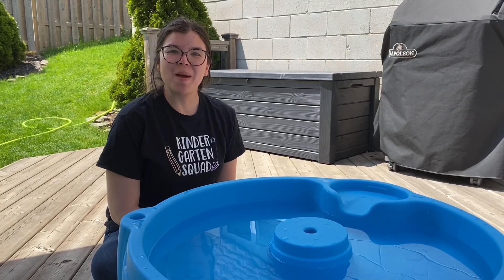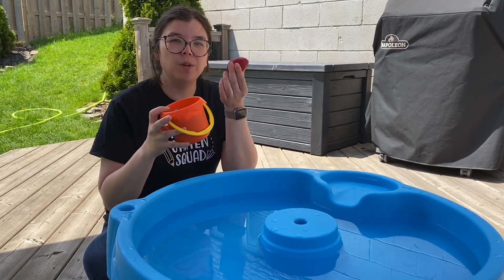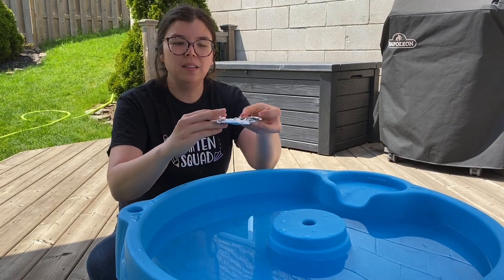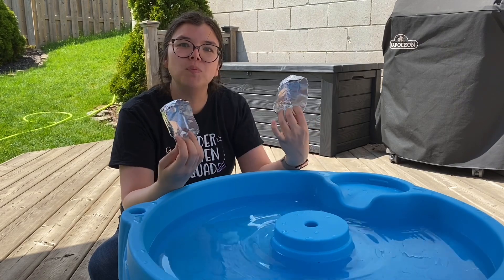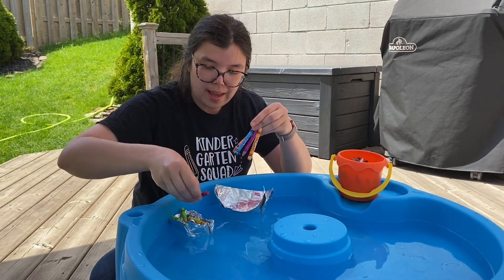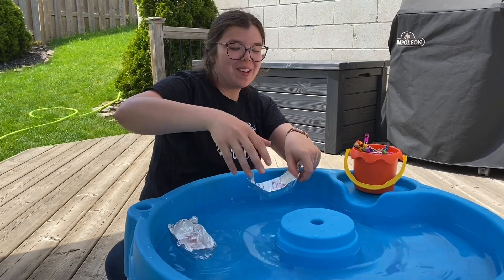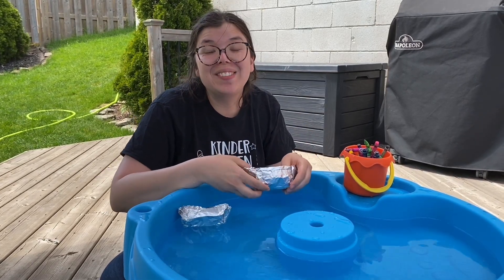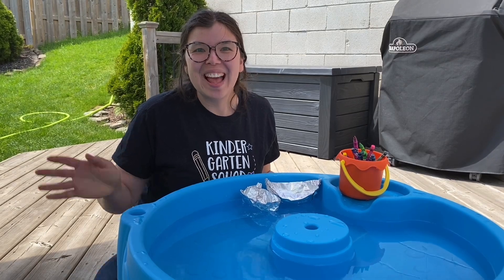STEM challenge for kindergarten making a tin foil boat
STEM challenges are such a fun way to integrate science, technology, engineering, and math into an activity for kindergarten. In this challenge, see which of your family members can make a boat to hold the most of an object in your house. Remember when you measure you need to use the same sized objects so it's fair. How did your boat turn out?